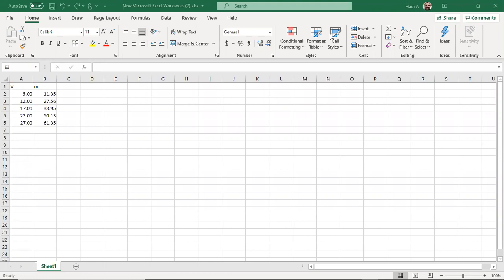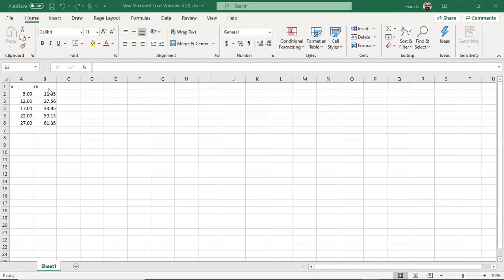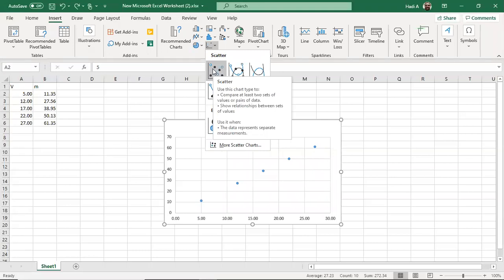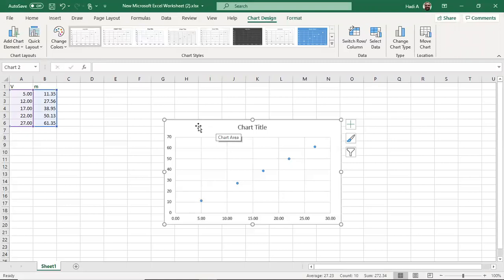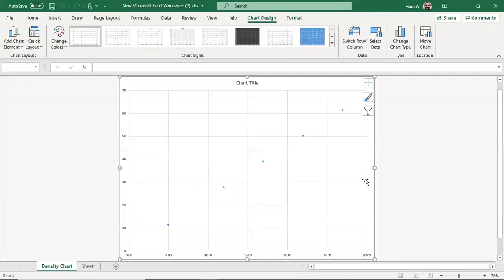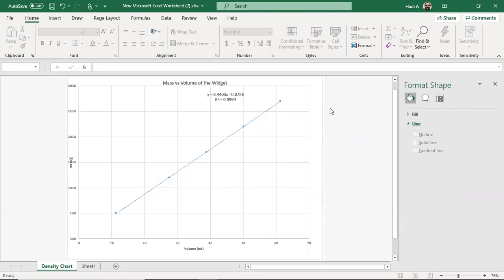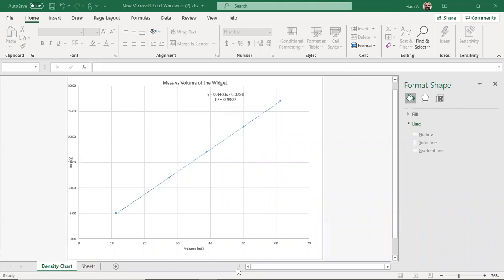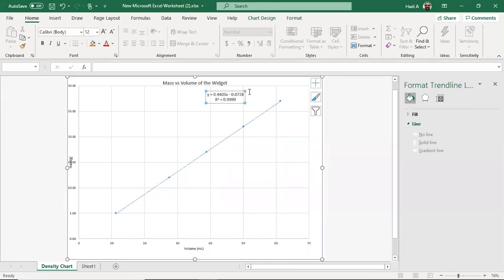Plotting on Excel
Explains how to plot data on Excel and the common graph types to use for the lab course.